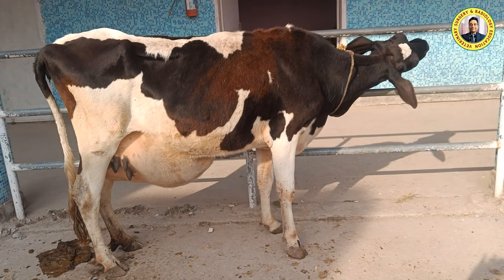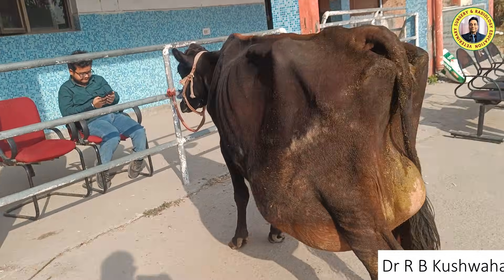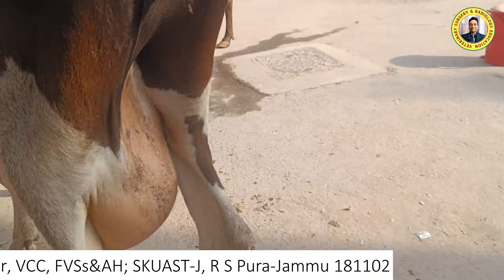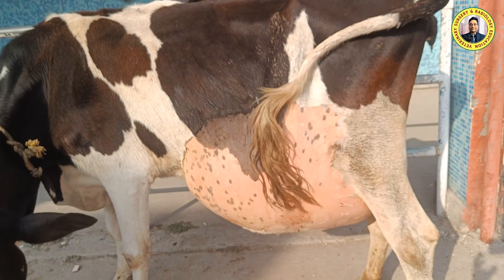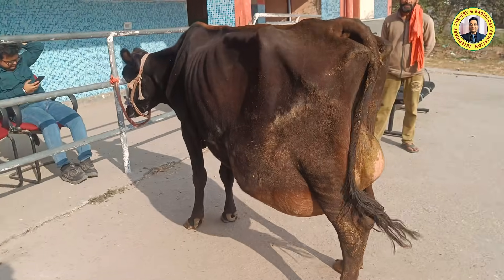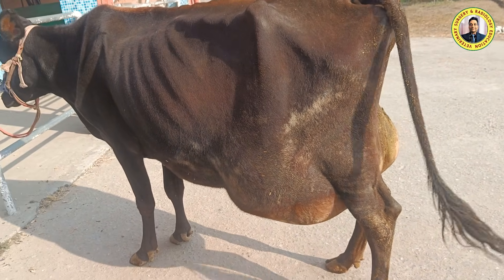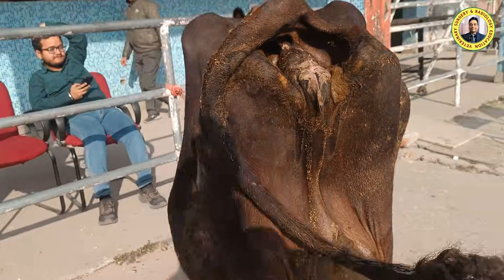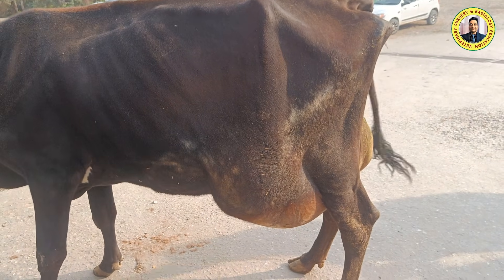Ventral abdominal hernia in cows: Clinical presentation in two cases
Veterinary Surgery and Radilogy Education
Veterinary video
Veterinary Surgery
skuast jammu
How to do surgery in different animals
Ventral abdominal hernia in cows